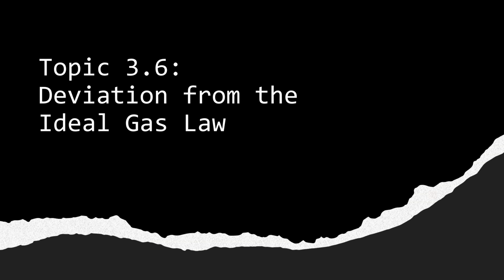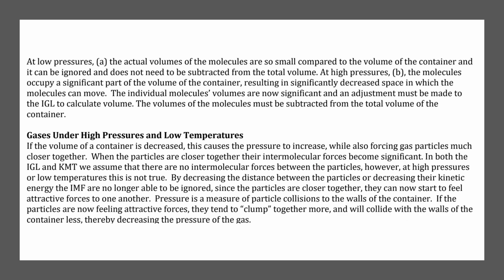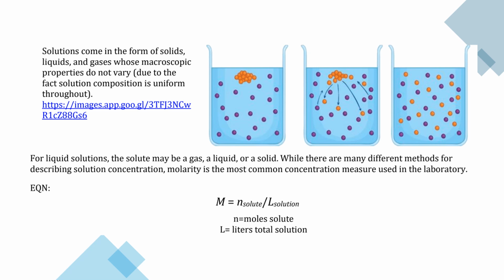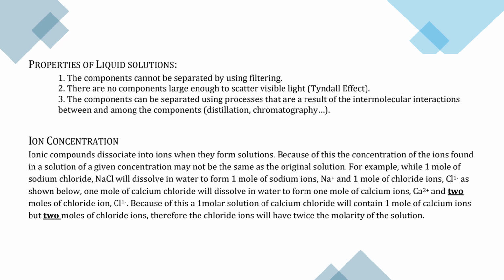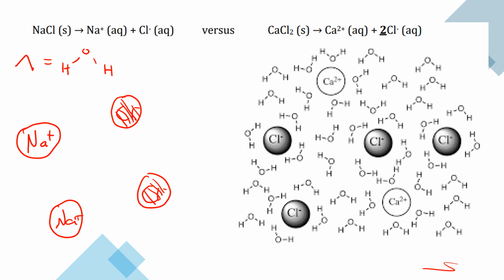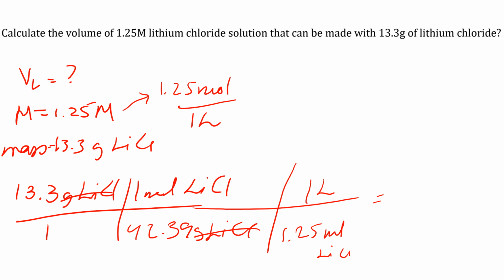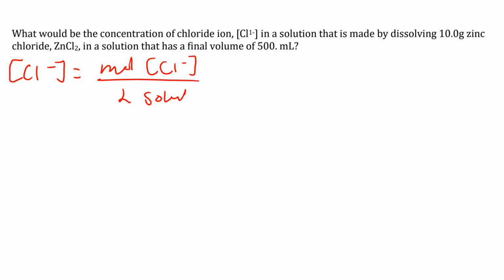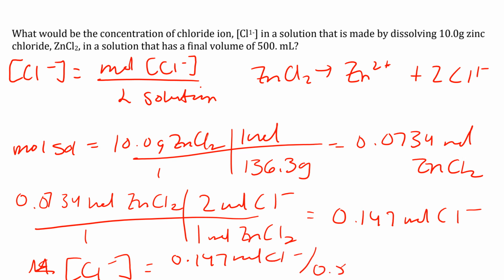AP Chemistry: Topics 3.6 and 3.7 Lecture